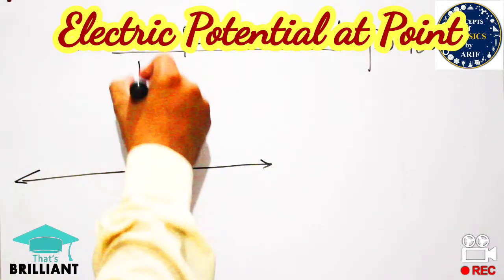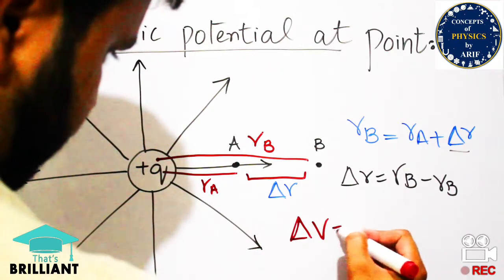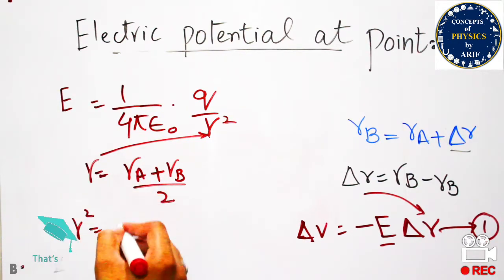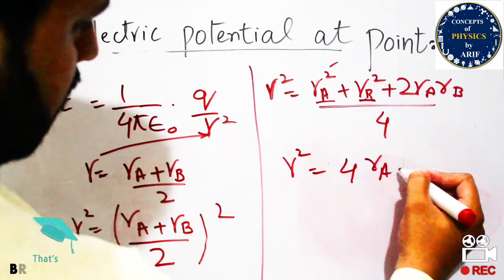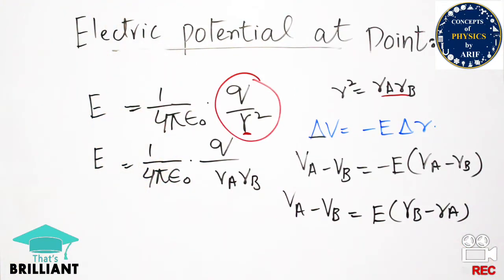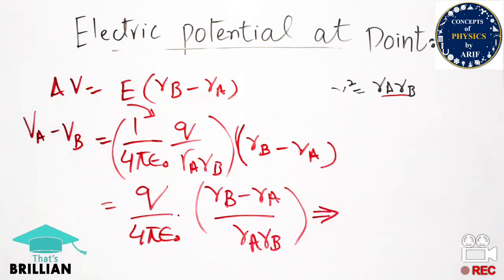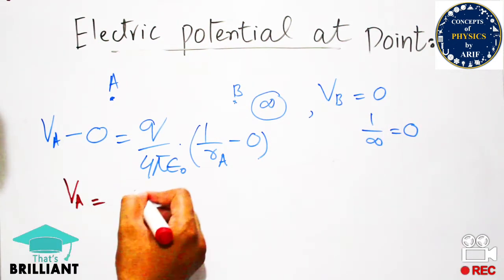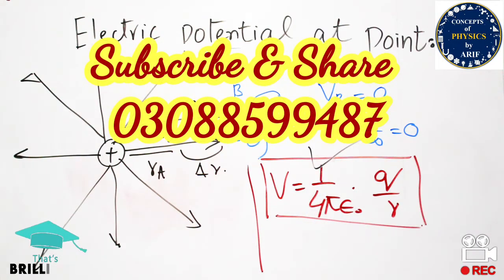Lecture 67: Electric Potential at Point "A" | Electrostatics | ECAT & MDCAT Physics | Physics 12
This video is the complete description of the Electric field at a point from point infinity.
Students can learn a lot of concepts related to potential difference and electric field intensity.
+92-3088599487